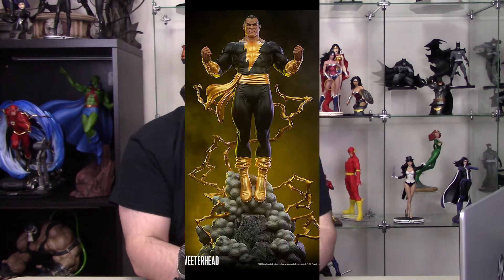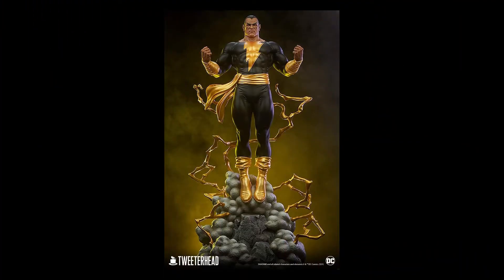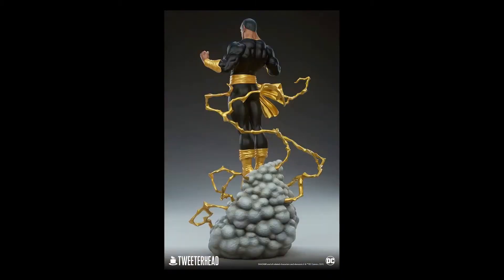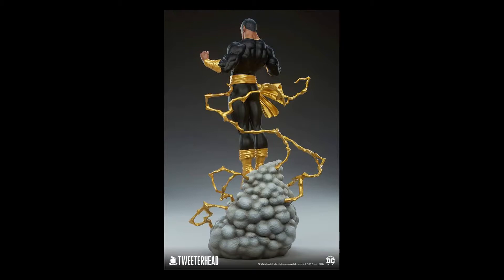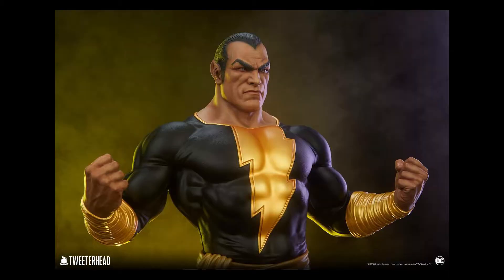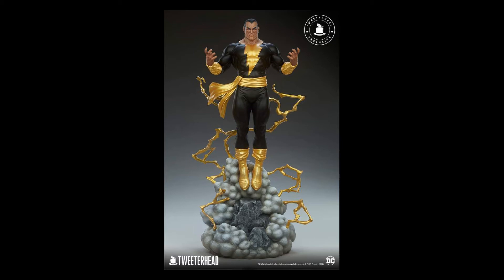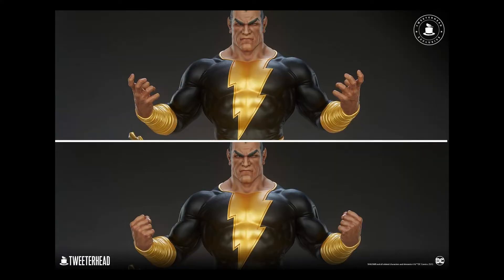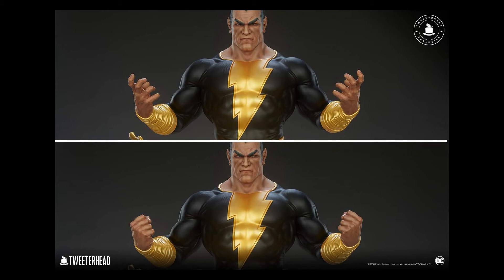Tweeterhead Black Adam Maquette Preorder Information!